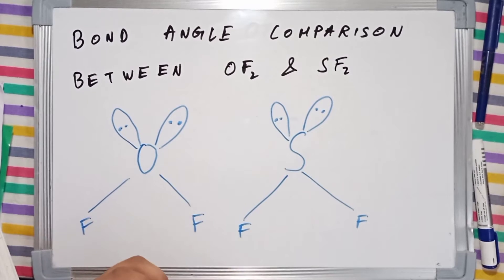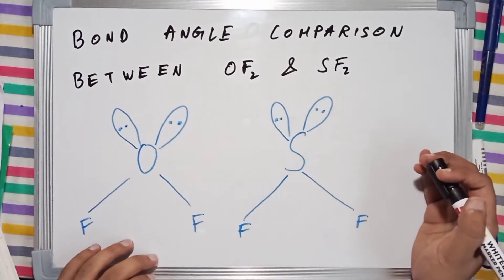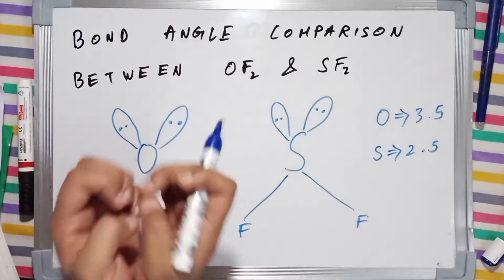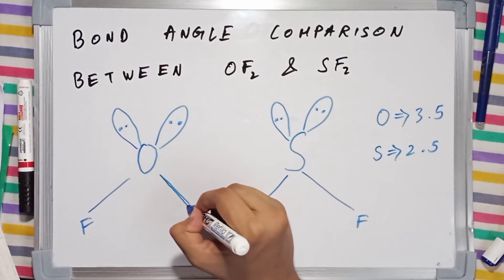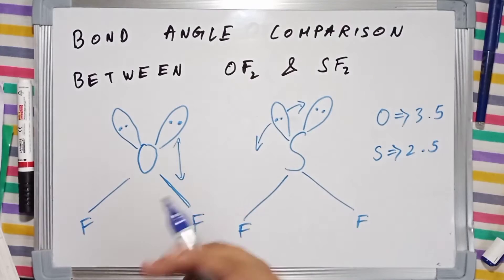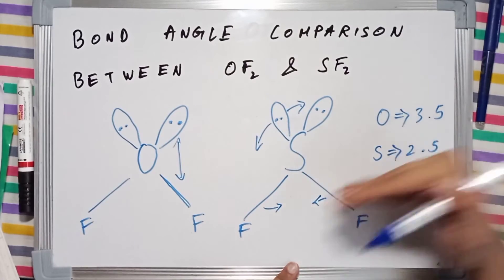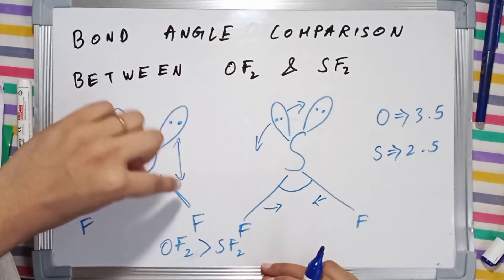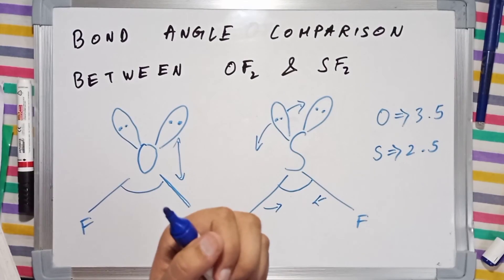Bond Angle comparison between OF2 and SF2 | Bond Angle question | Inorganic Chemistry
Bond angle comparison between OF2 and SF2.

Happy Reading :)